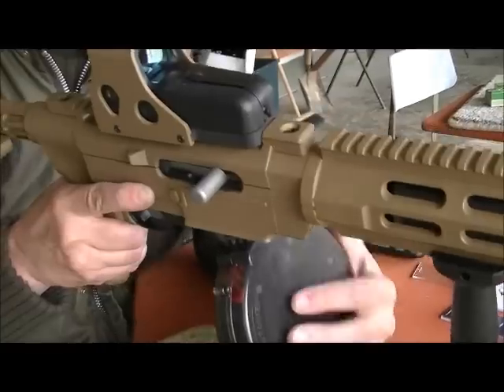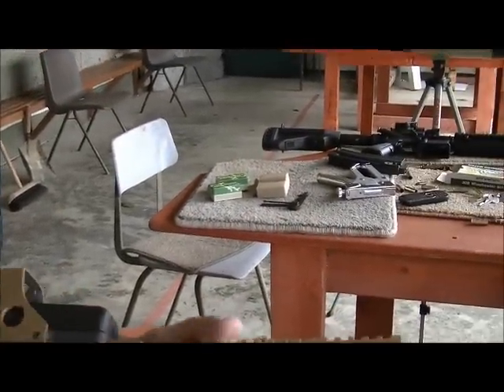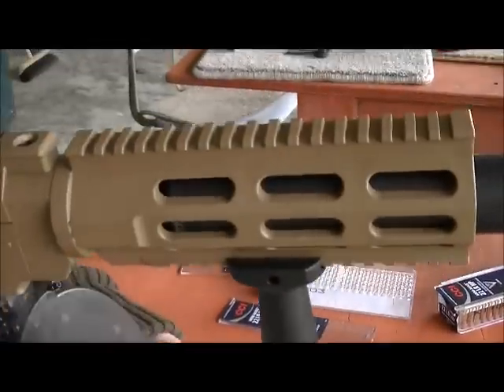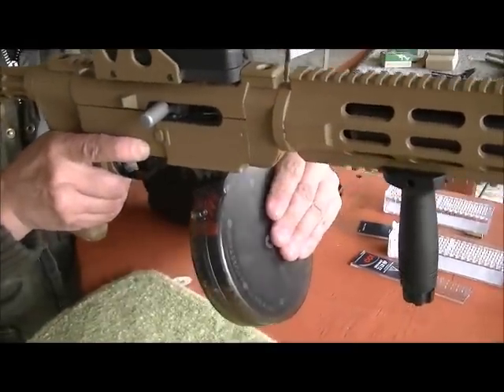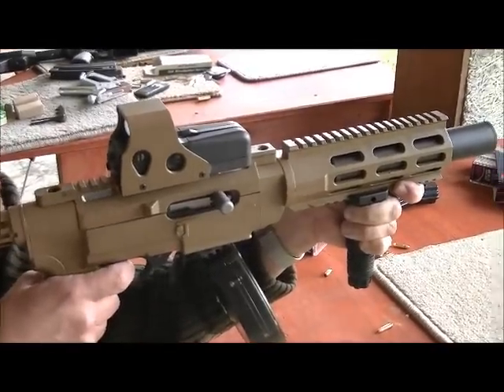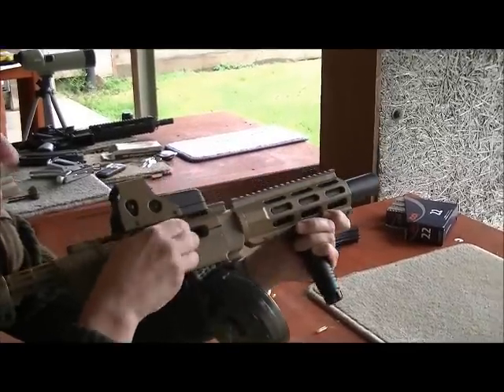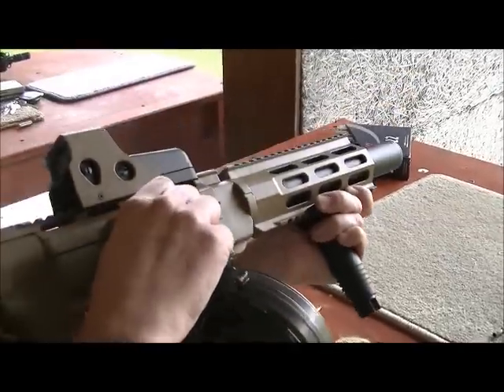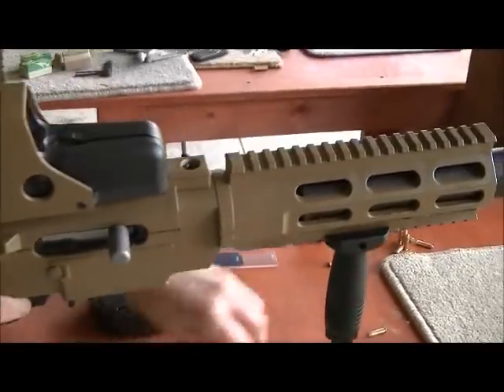STUBBY RUGER 1022 ARCHANGEL & BLACKDOG DRUM MAG by RACKNLOAD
Like the channel? Shooting the Ruger 'Stubby' now the custom work and paint job is complete. We had on loan a Black Dog 50rd drum mag to test out so we gave it some rapid fire to test the reliability. it seemed to work better the faster you shoot...we had a few double feeds and FTF's but we think this was down to ammo. Great mag though it would be better if it had the steel feed lips as the plastic ones would wear eventually. NOTE- All shooting and filming that we undertake is done so in a controlled and safe environment with our clubs permission, all camera angles that look to be dangerous are done REMOTELY and on tripods. We do NOT take risks whatsoever. Safety is our #1 priority.